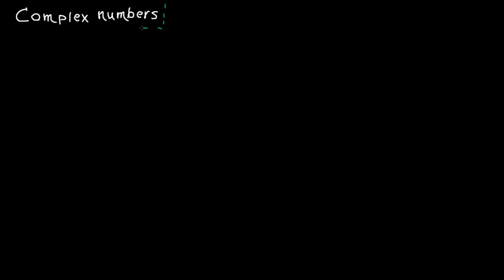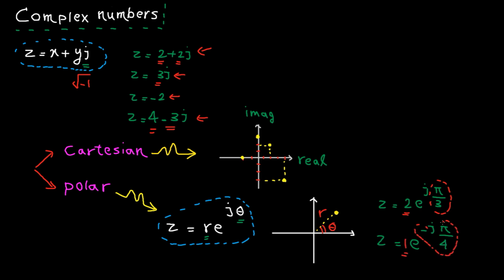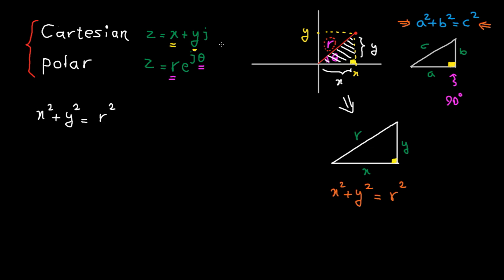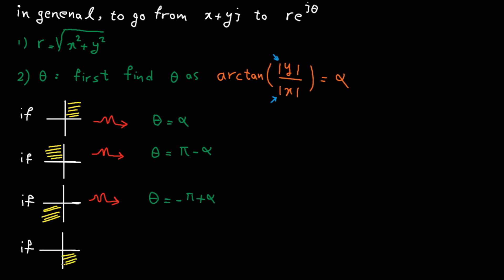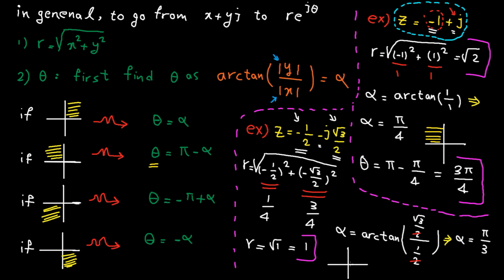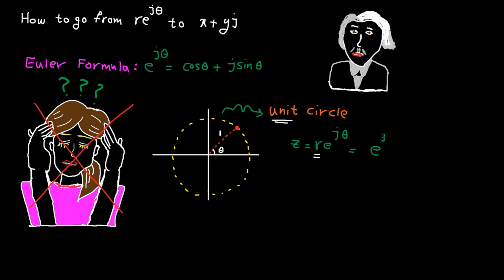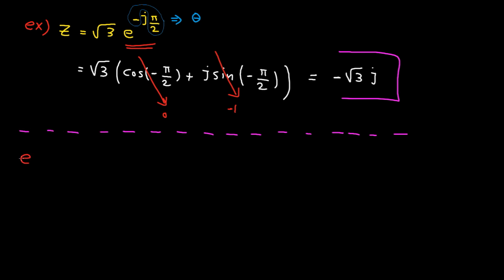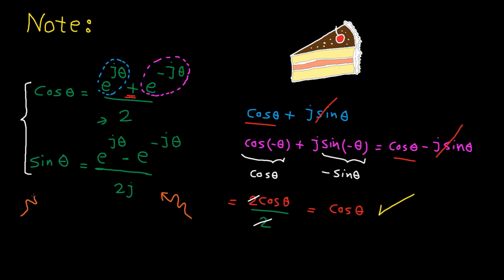crash course on complex numbers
In this video, we quickly review “Complex Numbers”. The following materials are covered:
1- Cartesian and polar representation of complex numbers
2- how to convert one representation to another
3- the beautiful Euler equation